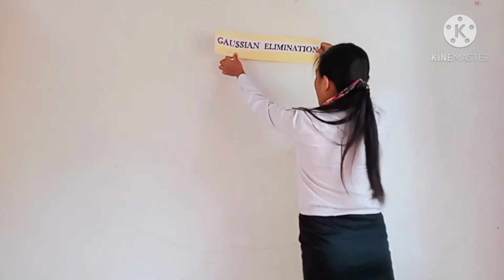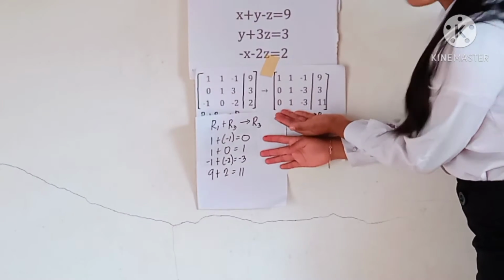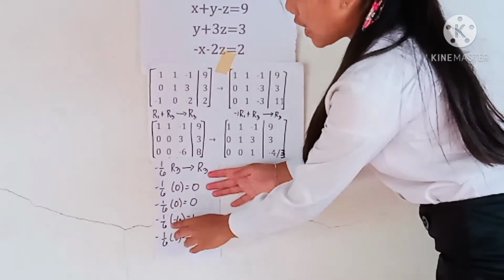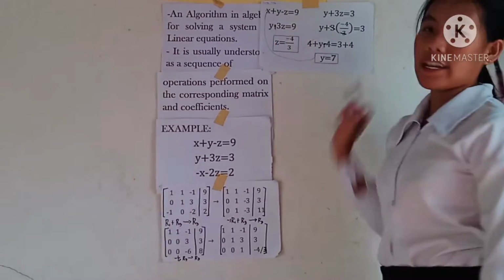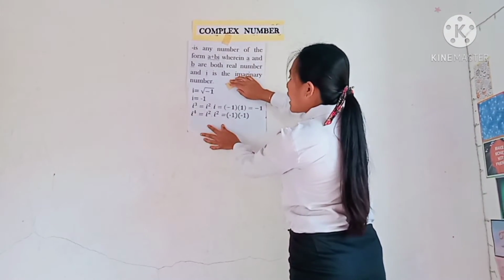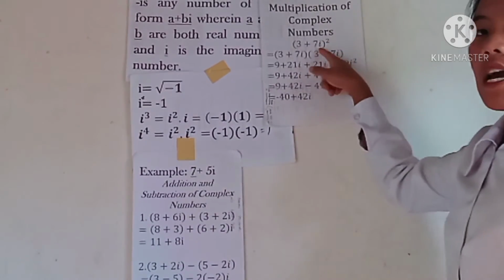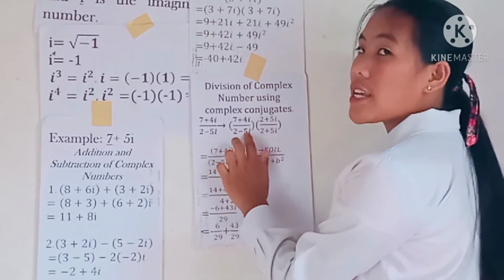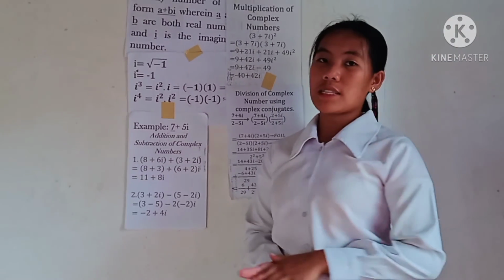December 23, 2020